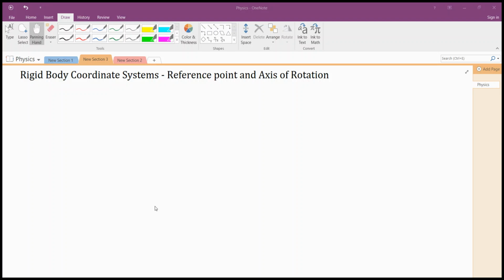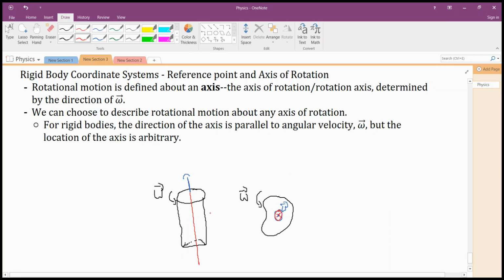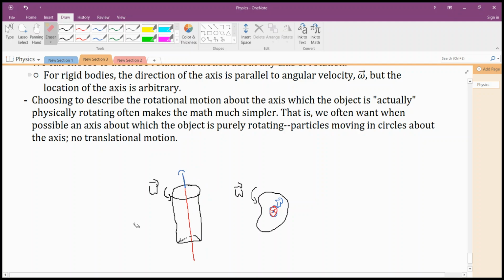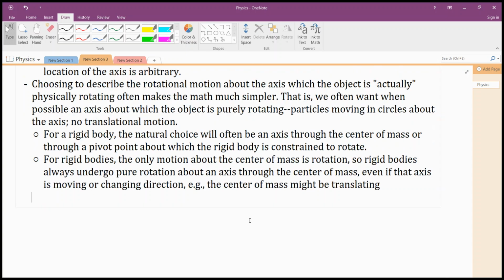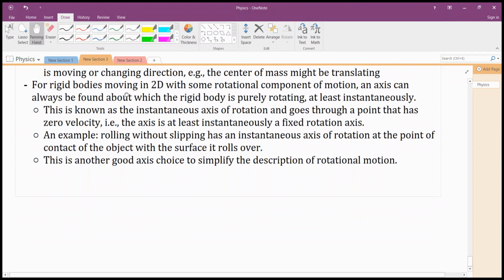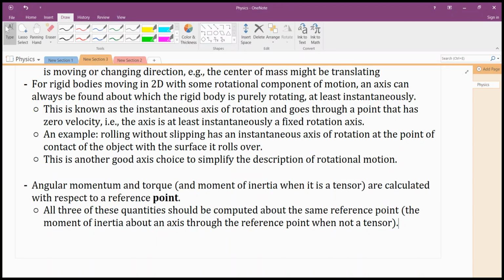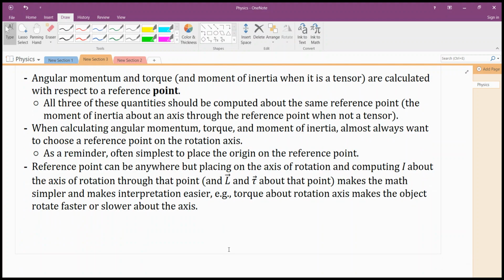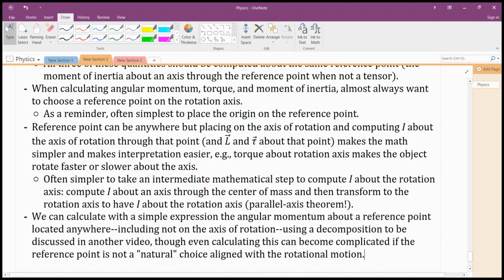Rigid Body Coordinate Systems Reference point and Axis of Rotation default